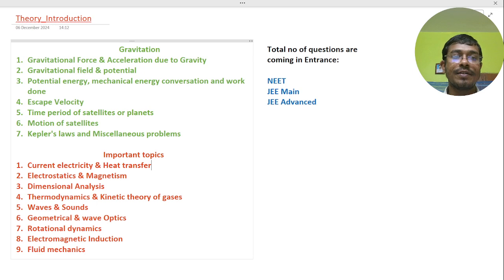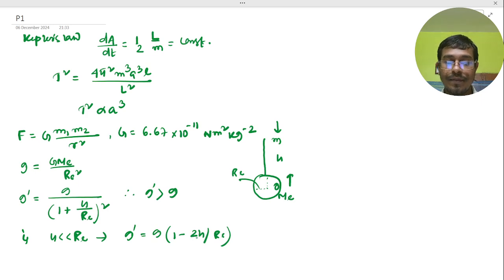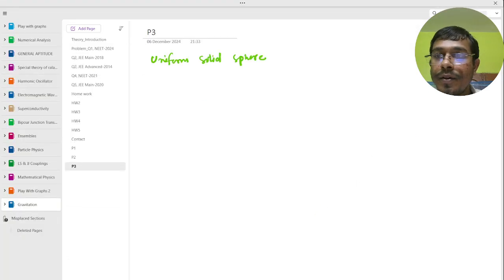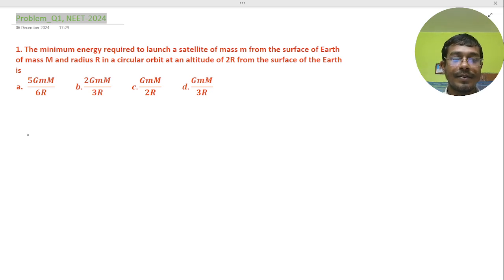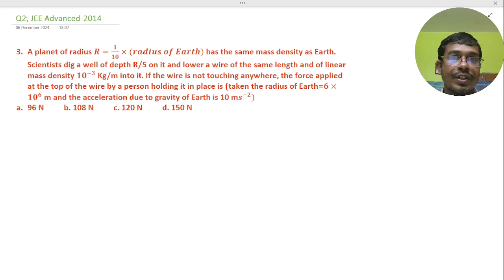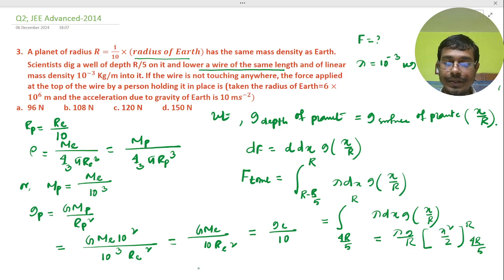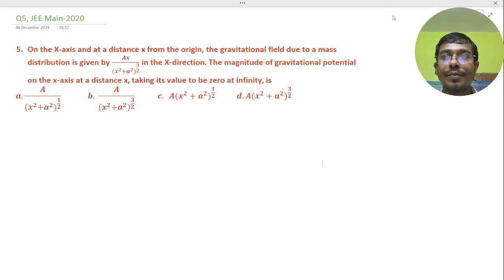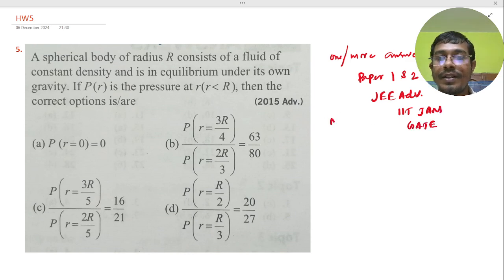Gravitation Unveiled: The Ultimate Guide for NEET & JEE Aspirants | Lec 6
Welcome to an in-depth exploration of Gravitation, one of the most fascinating and crucial topics in physics for NEET, JEE Main, and Advanced aspirants!

In this lecture, you'll learn:
✔ The foundation of Newton’s Law of Gravitation and its applications.
✔ Detailed insights into Kepler’s Laws of Planetary Motion.
✔ Concepts of gravitational potential energy and escape velocity.
✔ Orbital mechanics and satellite motion explained step-by-step.
✔ Problem-solving techniques with past year and advanced-level questions.

This session is designed to simplify complex concepts while enhancing your problem-solving skills, making it perfect for both beginners and advanced learners.

🚀 Key Highlights:

Interactive examples and real-world applications.
Shortcuts and strategies for competitive exams.
Clear explanations to strengthen your understanding.
📌 Don’t miss out! Watch now and boost your preparation for NEET, JEE Main, and Advanced.

Chapters:
00:00 Introduction of Gravitation
03:00 Chapter's summary
17:18 Previous Years' questions from NEET, JEE (Main & Advanced)
38:21 Home work
40:58 Contact